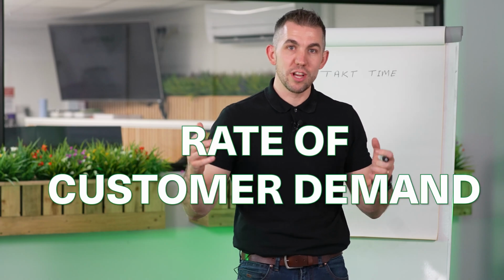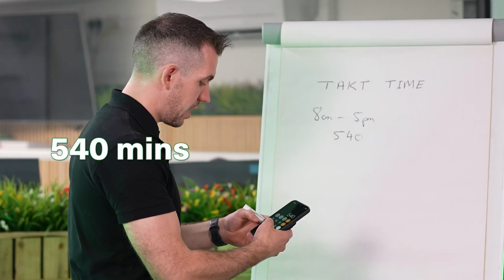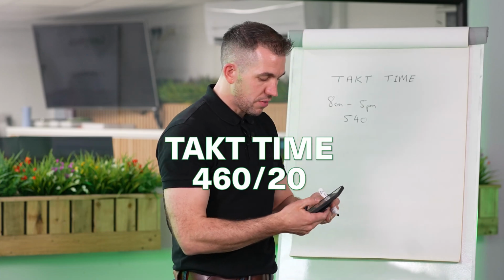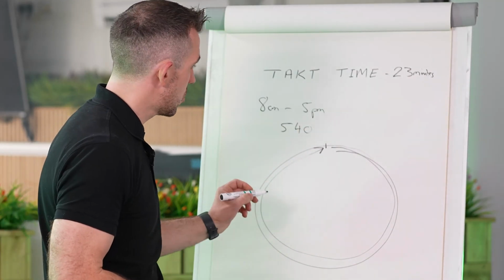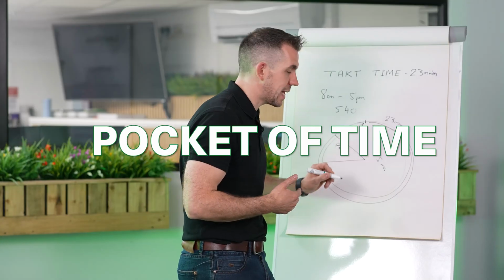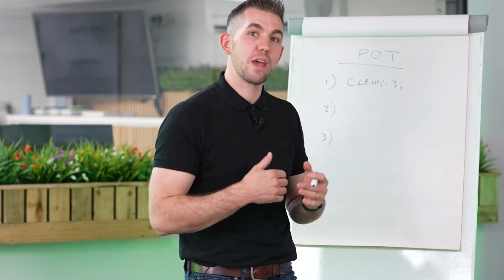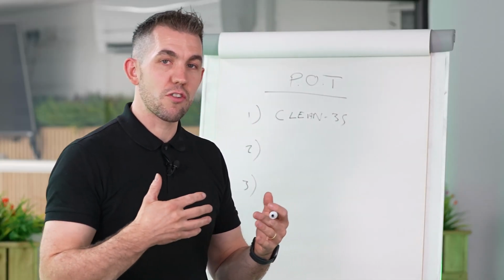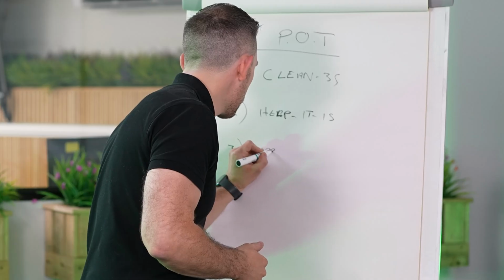Stop WASTING TIME with this SIMPLE concept - Takt Time / Pocket of Time Explained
Lean manufacturer Ryan Tierney (Lean Made Simple) delves deep into Take Time and the impact it has had on his factory's productivity.

Also:
- What is Take Time?
- What is Cycle Time?
- How to measure Takt Time.
- Exactly what Ryan's team does when they have spare time.

➡️ Order the book, LEAN MADE SIMPLE: 12 PROVEN STEPS FOR CREATING A VIBRANT LEAN CULTURE